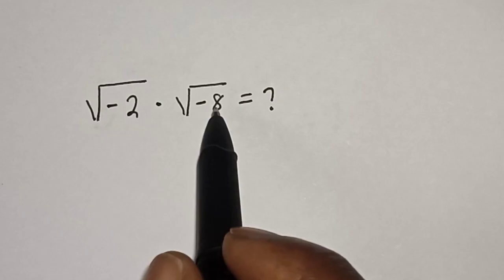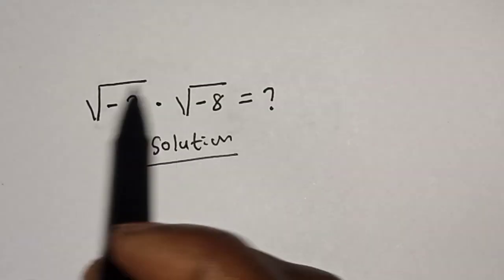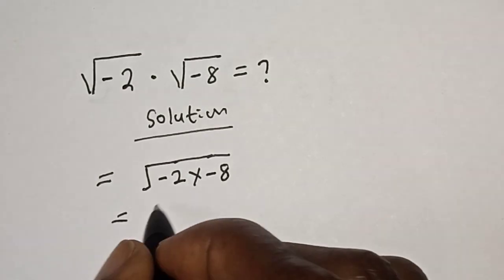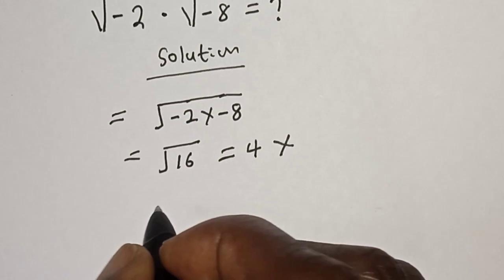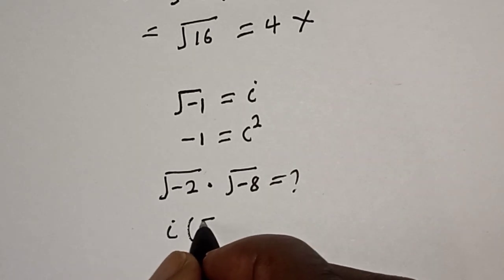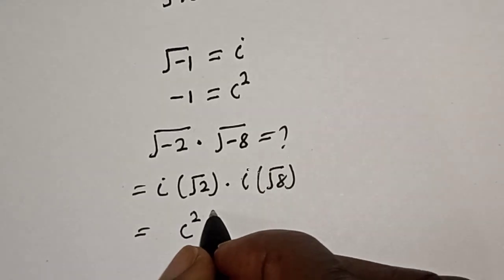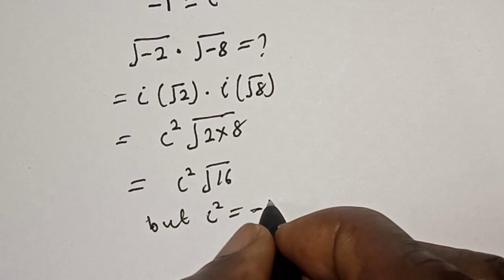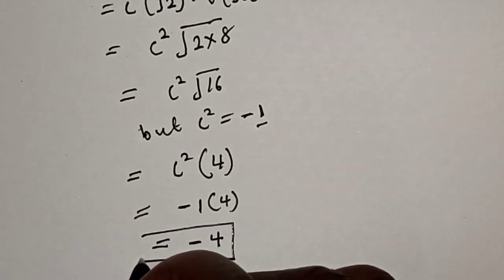A Nice Math Problem ✓-2 .✓-8=? | Quick Trick...